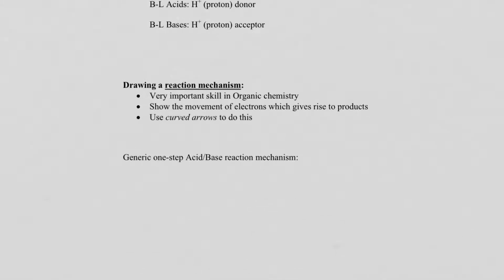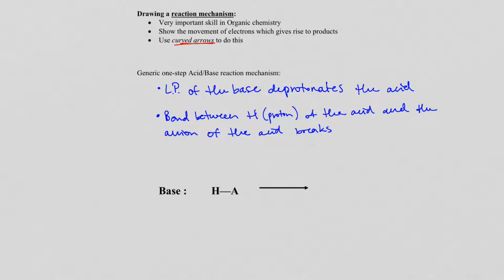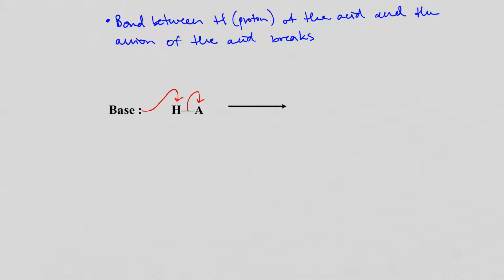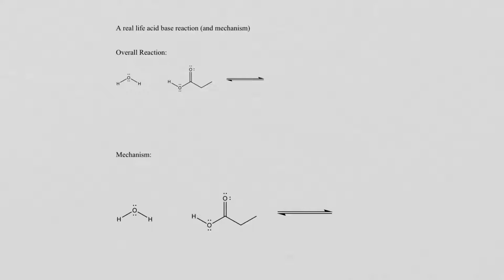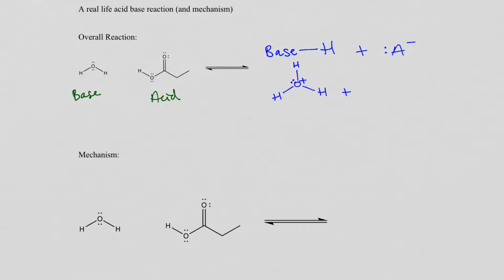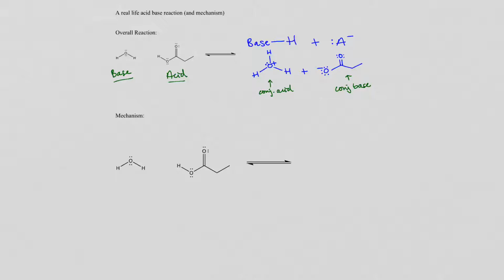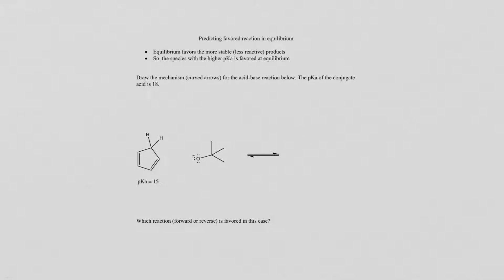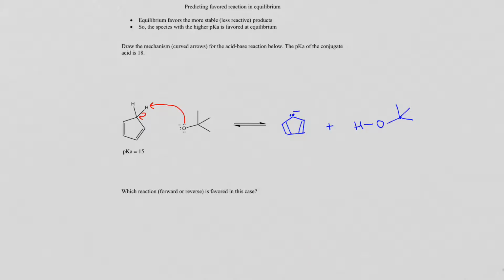Acid/Base reactions and intro to mechanisms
Introduction to reaction mechanisms with curved arrows and acid base reactions in organic chemistry.